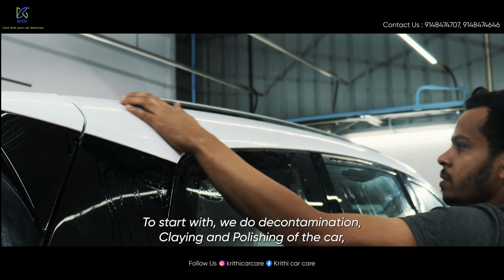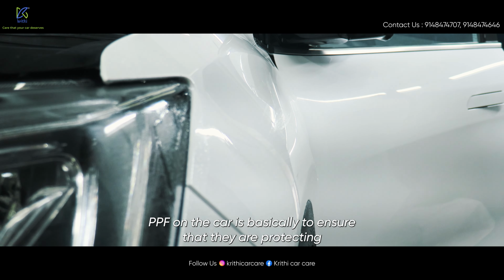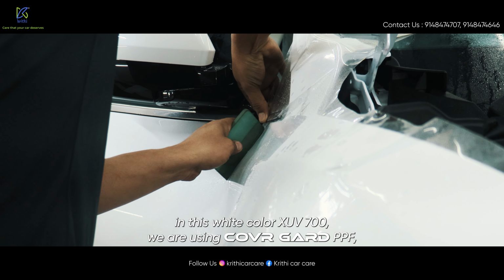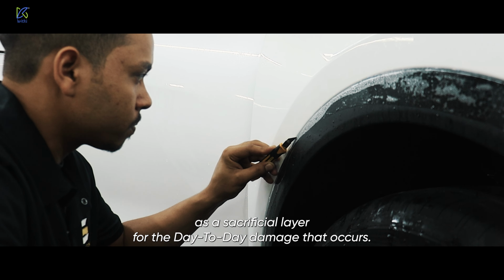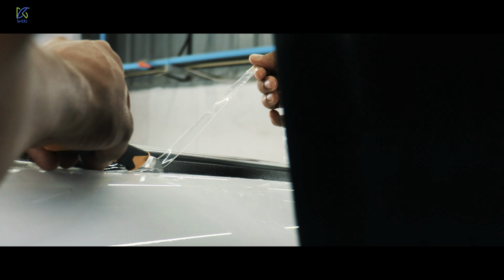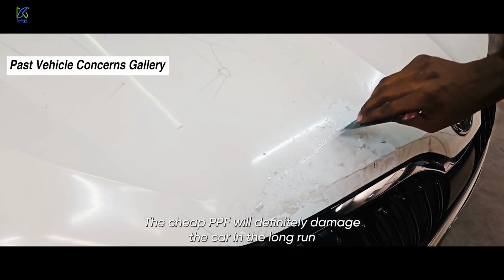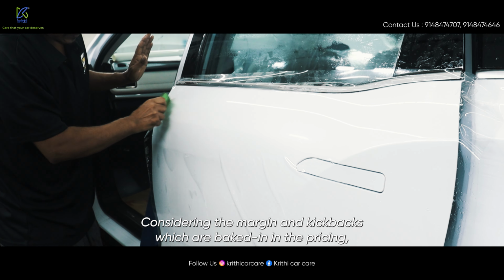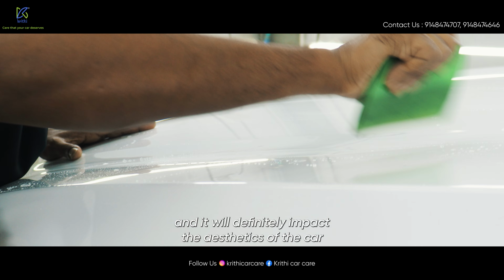Mahindra XUV700 Gets a STUNNING Upgrade with CovrGard PPF!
"Take your Mahindra XUV700 to the next level with COVRGARD Paint Protection Film (PPF) and Sunfilm.

In this video, we showcase:
✔️ PPF Installation: Protect the XUV700's sleek paintwork from scratches, swirl marks, and everyday wear while enhancing its glossy finish.
✔️ Sunfilm Application: Reduce cabin heat, block harmful UV rays, and add an extra layer of privacy for a more comfortable ride.

With these advanced solutions, your Mahindra XUV700 stays protected, stylish, and ready for every adventure.

Have questions about PPF or interested in transforming your car?

In addition to PPF installation , we also offer BodyShop and repainting works, ceramic coatings, detailing services, windshield, and glass maintenance.
Krithi Car Care: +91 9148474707

Visit our Instagram:  @krithicarcare

Do visit our workshop for an Inspection and Quote for your Vehicle.

Music credits